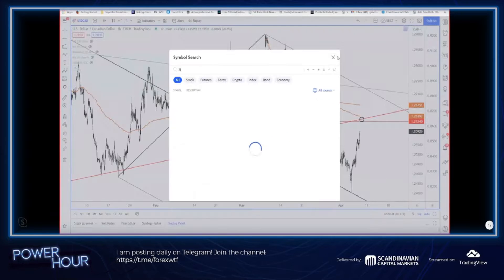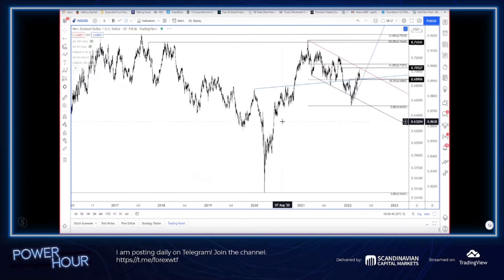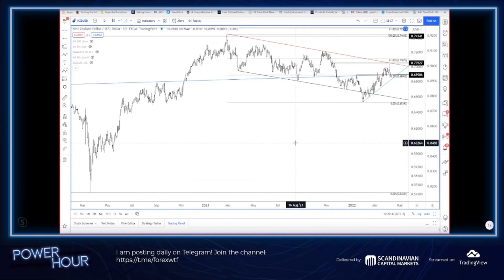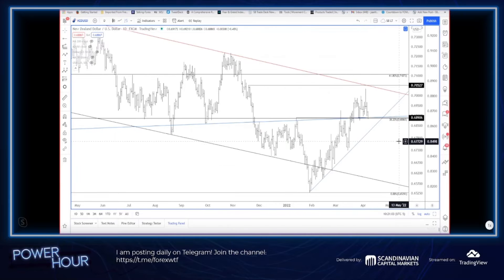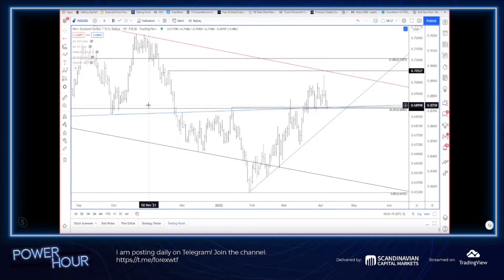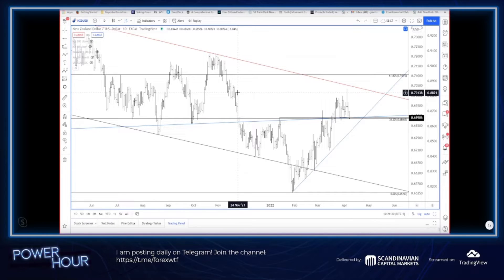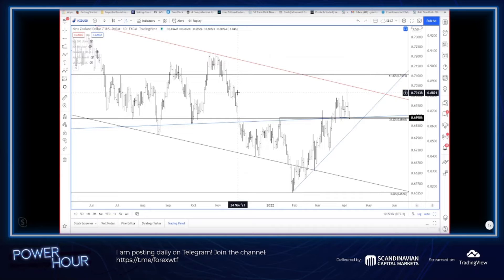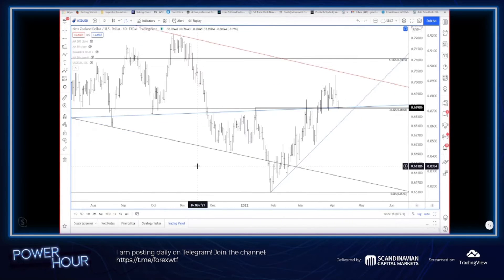NZDUSD Testing Long Term Neckline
Hosted by the renowned technical analyst Jamie Saettele, Power Hour is a weekly live stream where you can catch up with important analysis and predictions in the commodities and currencies market.